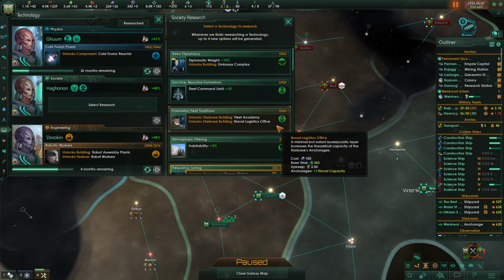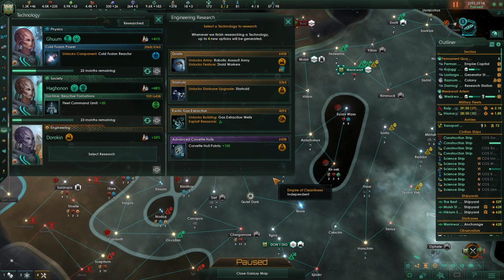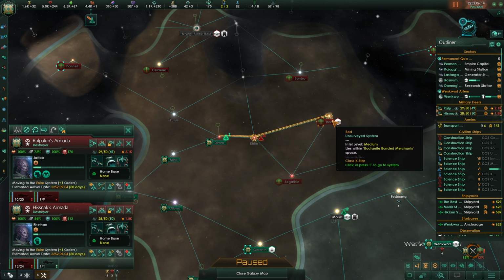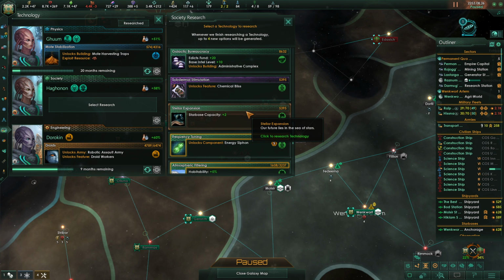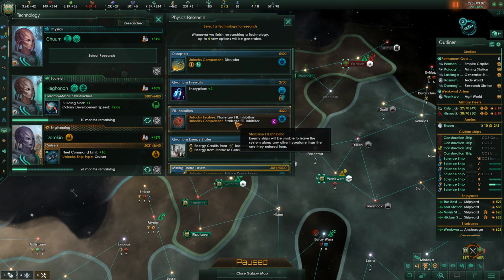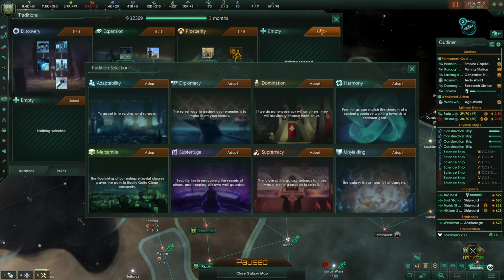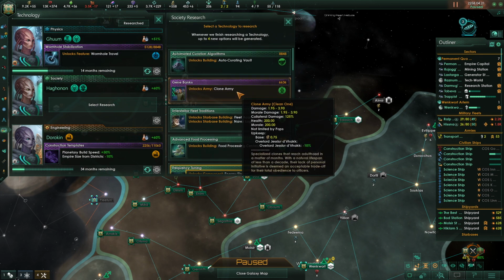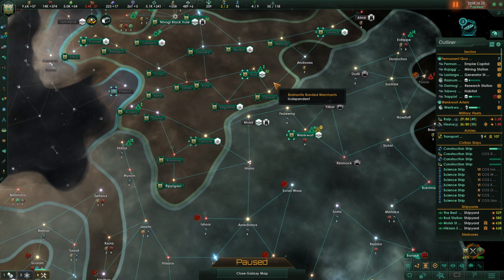Stellaris: The Clean Ones (Void Dwellers!) - Ep 7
All too often, I have ignored Orbital Habitats -- but not this time! Hermetically sealed environments are the only way to ensure a completely sterile and safe quarantine... until the SHOCKING TWIST in episode 12!

Snail Mail:
P3A 4S8